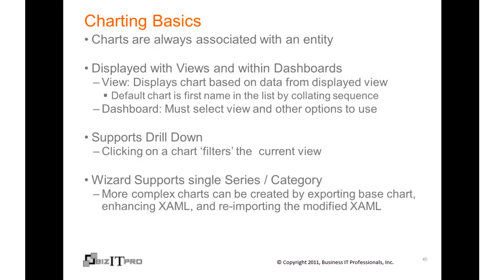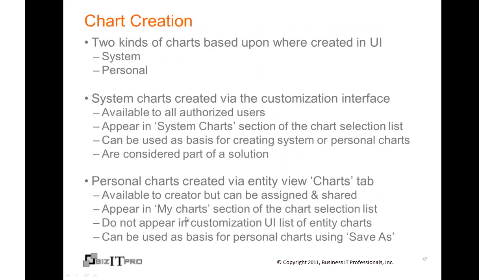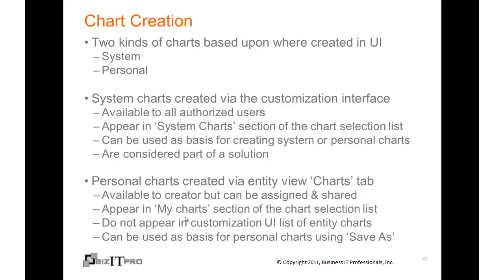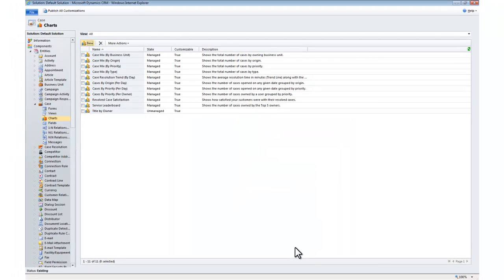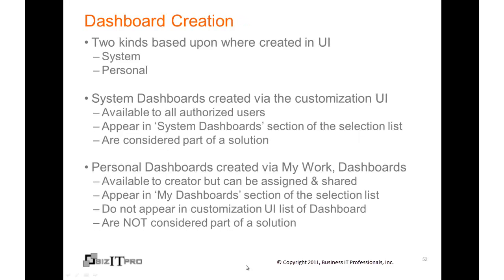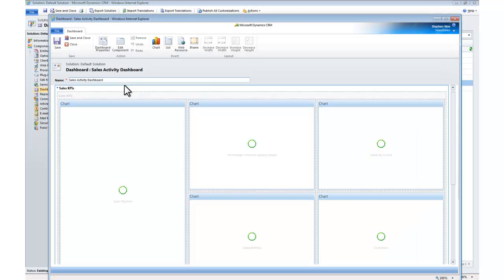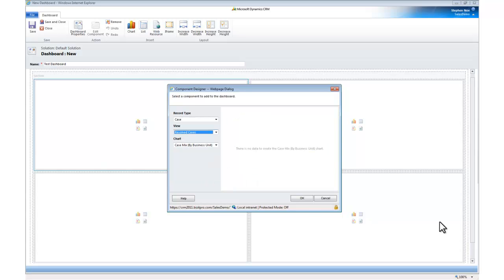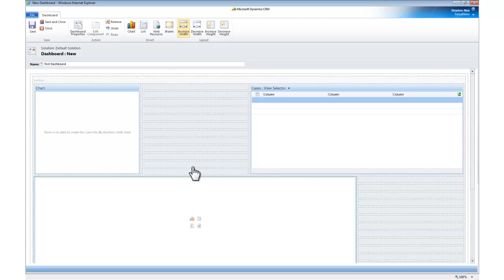BITP IC08 E CRM 2011 Customizing Charts